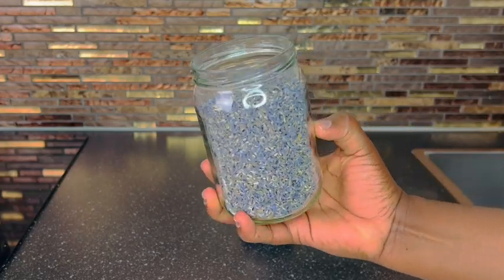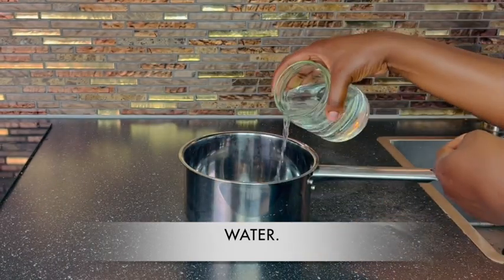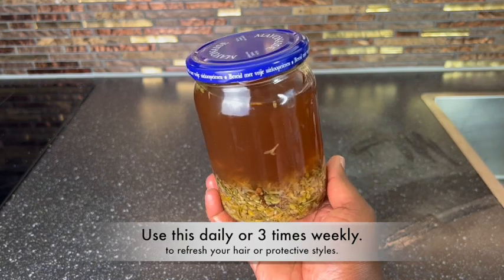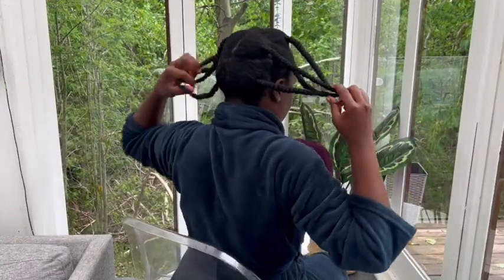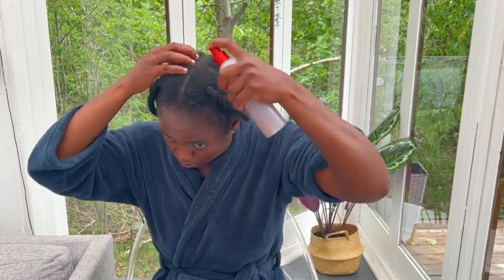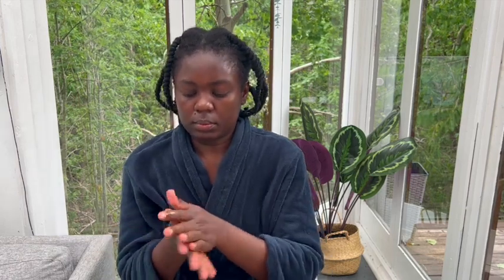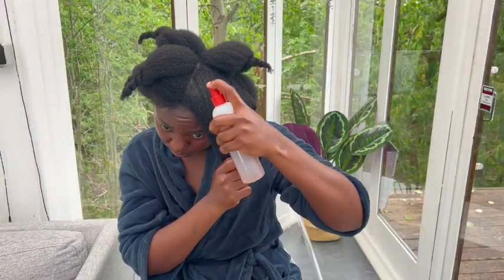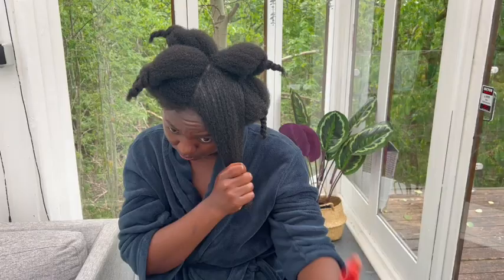Do Not Use This Hair Spray if your not ready for extreme hair growth.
mix cloves, fenugreek, rosemary and lavender for crazy hair growth
stop hair loss spray
repair any damaged hair
grow bald spot and alopecia with this diy hair spray
only 4 ingredients hair spray
 best diy  hair spray for fast growth
your hair will never stop growing
grow thick, long and healthy hair growth
if your not ready for extreme hair growth do not use this hair spray
insane hair growth treatment cloves

Hello Beauties,
                           today's video is a diy hair growth spray that will help to promote hair growth, thining hair, prevent dandruff, add shine to hair and also grow it longer fast. This DIY fast hair growth spray is made using 4 natural ingredients such as cloves, rosemary leave, lavender and fenugreek. Cloves is very benefitial on your natural hair since it contains vitamins A, C and K and some anti oxidants. Cloves is a spice that is used to add flavour to food. Some of the benefits of Cloves to your natural hair include; cloves reduces hair loss. prevents thining hair, adds a cooling sensation on your natural hair, promotes growth and reduce premature greying of your natural hair. Cloves prevents premature greying of natural hair. Cloves also improves scalp circulation, cloves adds shine to hair, control excessive shedding and it is a great hair spray for protective styles. Cloves helps to eliminate dandruff and avive all strengthens the hair.
fenugreek is also know as methl seed, and it originated from there. Fenugreek is rich in protein and nicotinic acid content. which will help to promote hair growth, prevent premature greying of hair, reduce dandruff and also adds shine to hair.
Rosemary is great to prevent hair loss, hair fall and also helps to grow the hair thicker longer and faster.